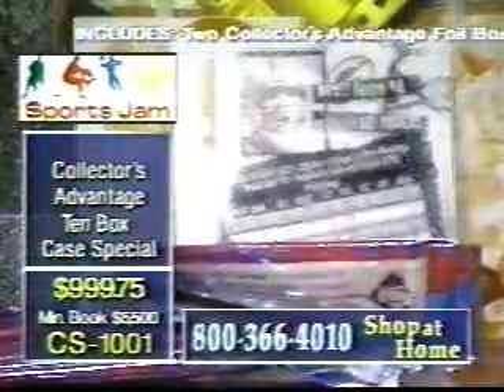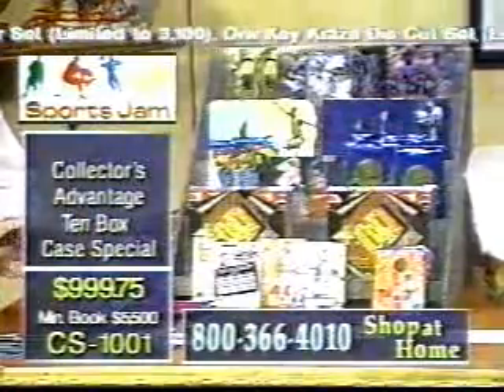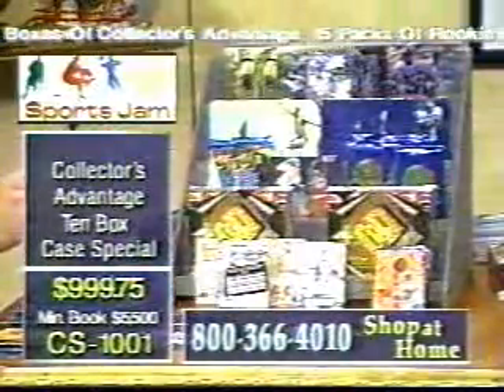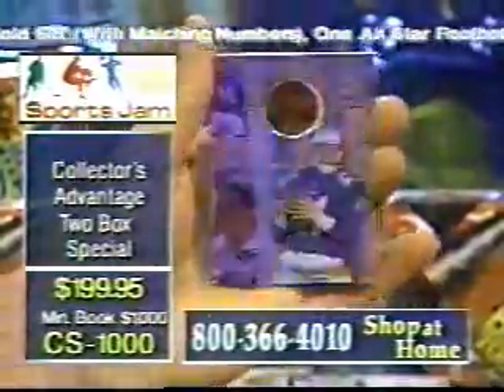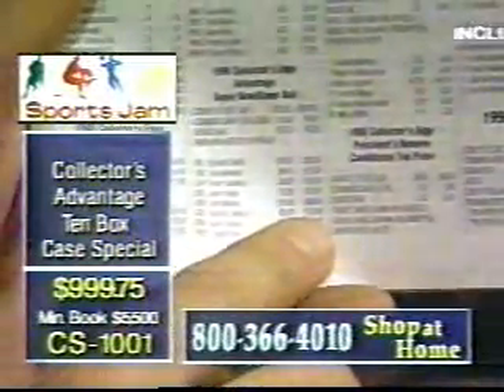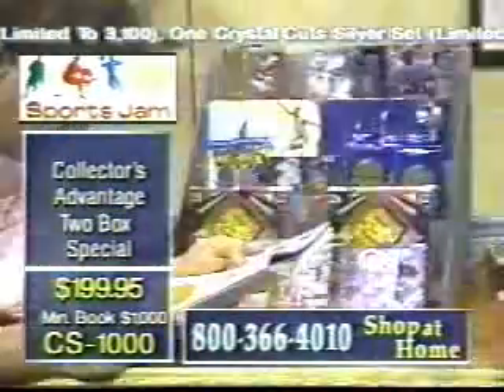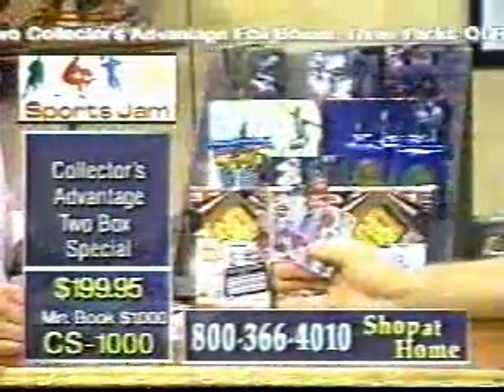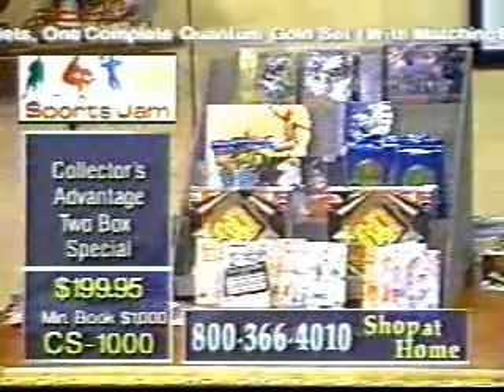Don West - Collector's Advantage, Part 3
Crystal cuts!